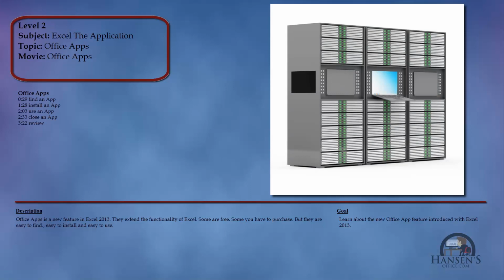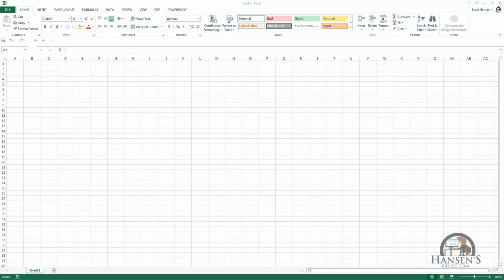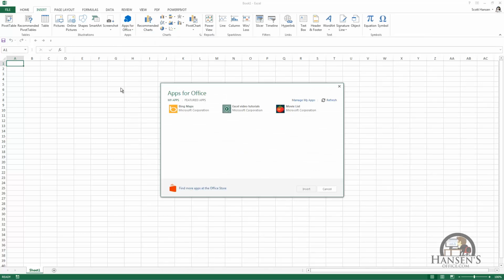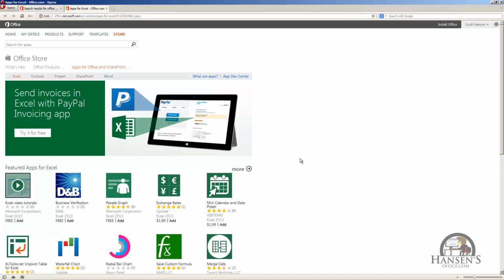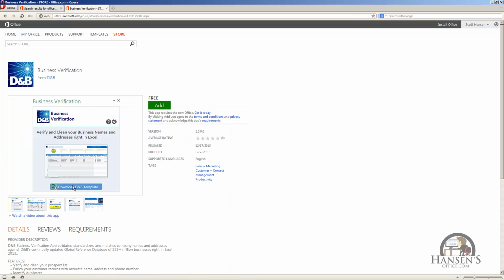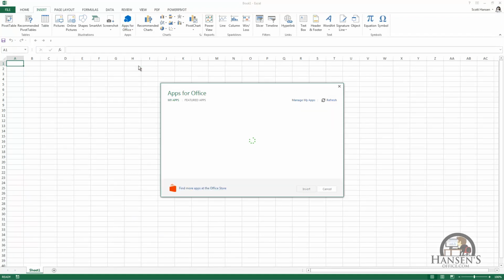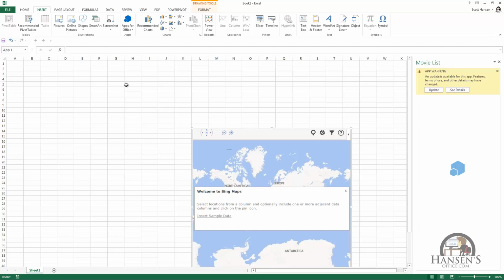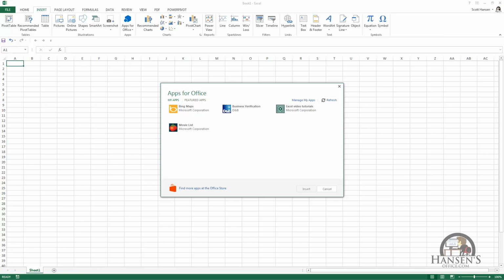00320 Office Apps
Office Apps is a new feature in Excel 2013. They extend the functionality of Excel. Some are free. Some you have to purchase. But they are easy to find., easy to install and easy to use.